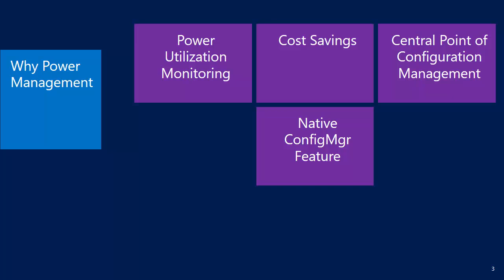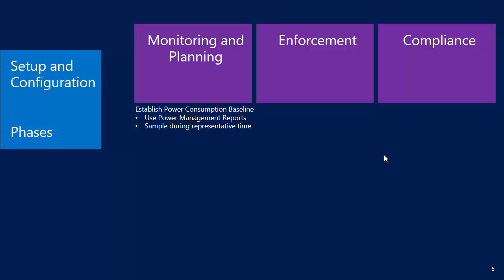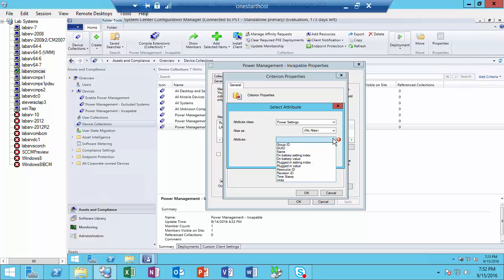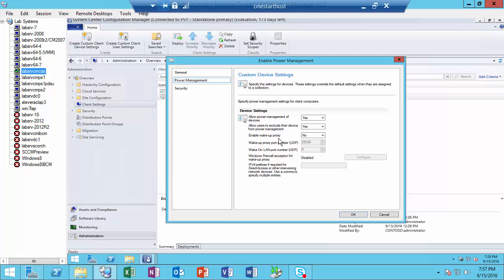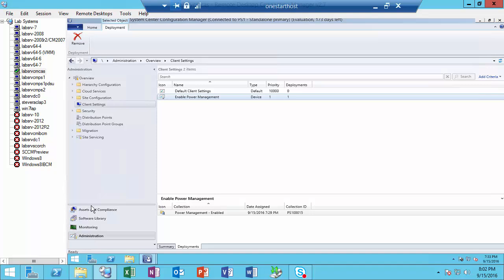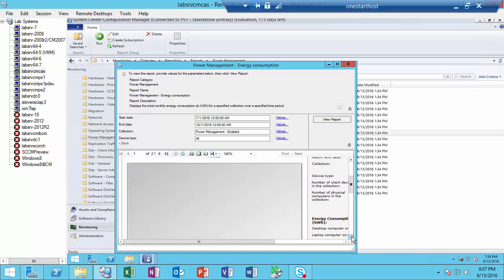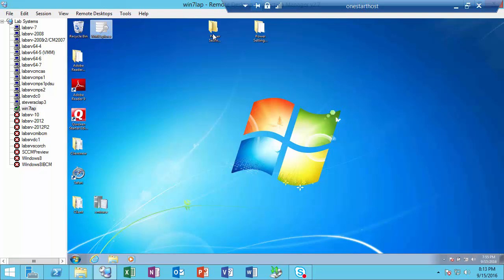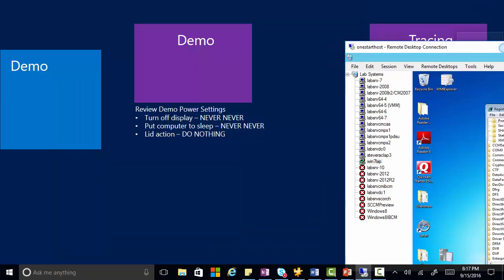ConfigMgr Current Branch Power Management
Measuring the power consumption of PC's throughout the enterprise can highlight the cost associated with having the devices.  Having the ability to manage the cost can be beneficial.  ConfigMgr natively allows measurement and control of power seetings so building a corporate power management policy becomes easy and straight forward.  This session will explore all aspects of understanding and configuring power management in ConfigMgr current branch.